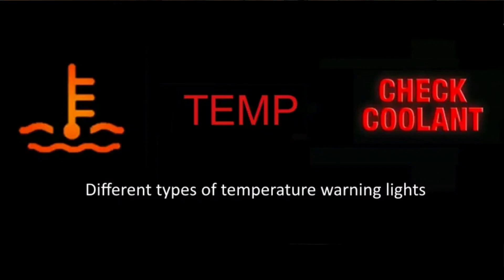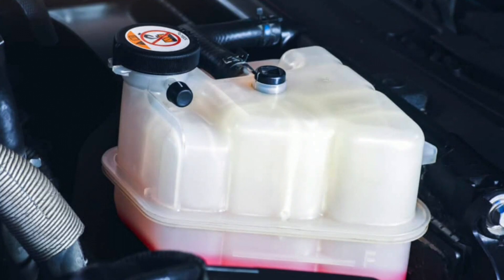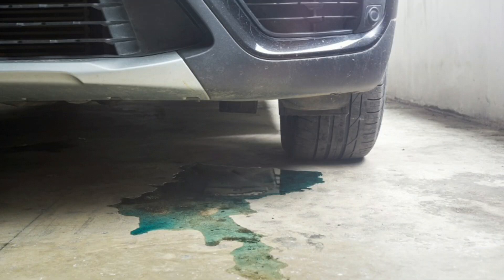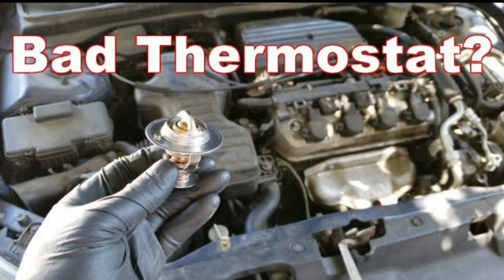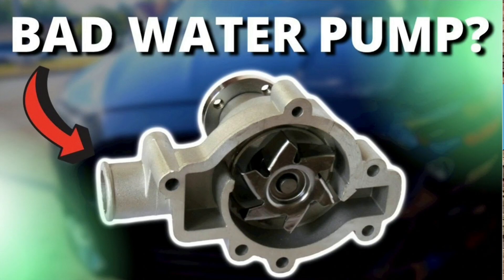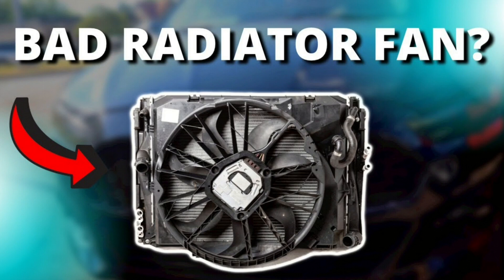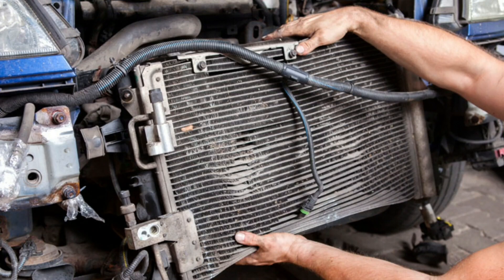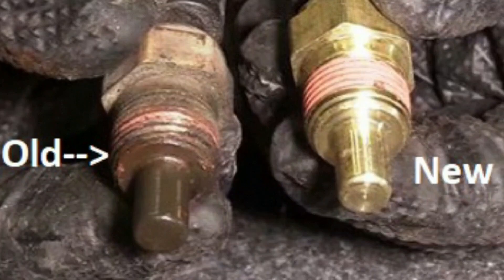How To Fix & Reset Coolant Level Low or Coolant Temperature Warning Light Stays On or Flashing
How To Fix & Reset Coolant Level Low or Coolant Temperature Warning Light Stays On or Flashing, Engine Temperature Warning Light, Free Ways to Fix Engine Temperature Warning Light Step-by-Step, What does Engine Temperature Warning Light mean?

1. The Engine Temperature Warning Light indicates an overheating of the engine. It simply lets us know that our vehicle has been in use for a longer time than it should be.
2. It also gets switched on if there is a lack of cooling water or a faulty cooling system. When the coolant is not of high quality, it causes a blockage during cold weather where the temperature drops below the freezing point.
3. Sometimes, a small leak in the system lets air enter into it taking the shape of a bubble. The coolant cannot push through the bubble to reach the engine causing the radiator to lose coolant, thus turning the warning light on.
4. A low level of oil is another reason for building up excessive heat.
5. Another reason for a temperature warning light might be a broken thermostat.
6. Sometimes, it might be due to the presence of a foreign object or mineral deposit, which blocks the flow of liquid through the radiator to disperse heat.
7. We must keep in mind that this light gets turned on and the engine must not start heating up even if the cooling system is in good condition.

👉 What to do when the Engine Temperature Warning Light shows up?

1. In a situation where the temperature warning light gets turned on, you should immediately stop the car and pull over to the side of the road.
2. Shut down the engine and open the bonnet to let it cool down. Do not open the radiator while the engine is hot.
3. After doing so, you must try to find the main cause of overheating. Check if any of the above-mentioned reasons have occurred.
4. Once the engine has cooled down, you can open the radiator cap or reservoir to check the coolant level. Do it slowly with the help of a rag or cloth to release the air pressure.
5. Check the cooling water. Add water or coolant to the radiator if it is found to be low in level. Also, check if the water is at the risk of leakage.
6. If neither of the mentioned methods helps, it is recommended to take your vehicle to the servicing centre and check it out.
7. Carrying out a radio pressure check at the mechanic's will help in checking an internal leak or cracked engine block.

Can you drive with coolant warning light on?
How do I fix my coolant temperature warning?
What does it mean when your engine coolant temperature light comes on?
Can I drive with a temperature warning light?
How to fix high coolant temperature?
How to Fix Blue Engine Temperature Light - Step by Step
Understanding the Green Engine Temperature Light - What to Do
How to Fix Yellow/Amber Engine Temperature Light - Step by Step
Emergency Fix for Red Engine Temperature Light - Step by Step
Red Engine Coolant Fault Warning Light
What does the engine temperature warning light mean

What does the temperature warning light mean?

Timestamps:
00:00 Dashboard Warning Lights intro
00:02 Coolant due for replacement
00:17 Coolant leaks
00:35 Faulty thermostat
00:50 Bad water pump
01:03 Bad radiator / fan
01:18 Bad engine temperature sensor